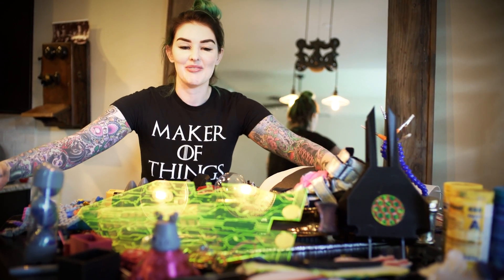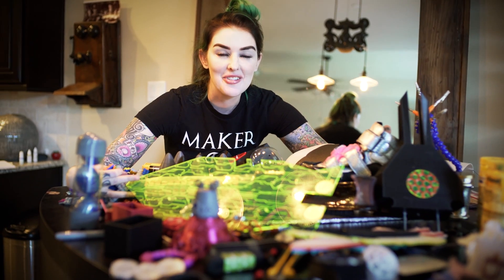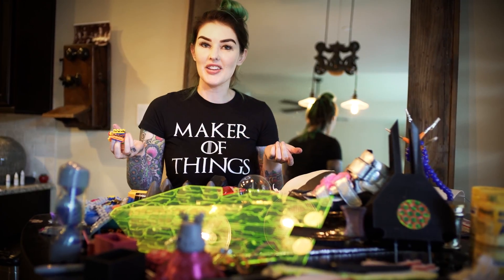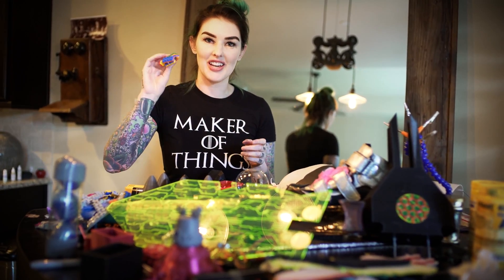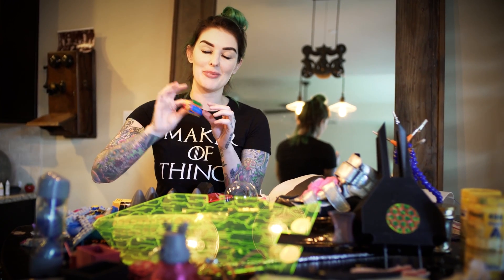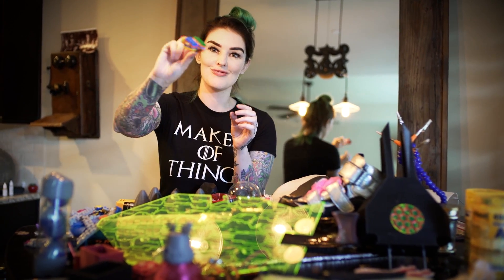Space Junk Punk - Electronics Workshops - Australia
I'm teaching 6 cosplay, electronics, robotics, and prop workshops for Hybrid World Adelaide!! Can't wait to see ya'll soon!

Videographer:  Howard Kan